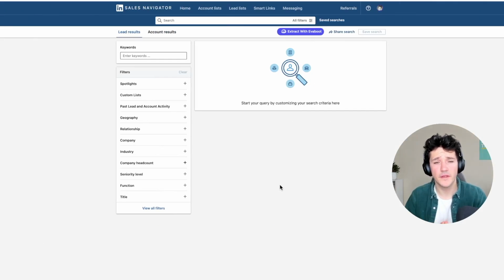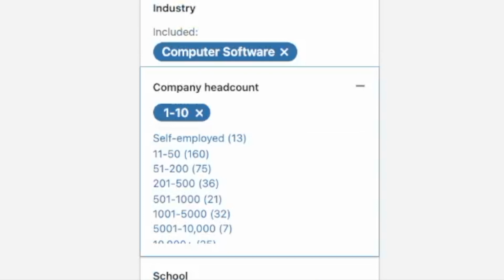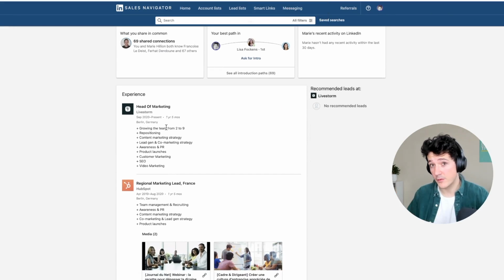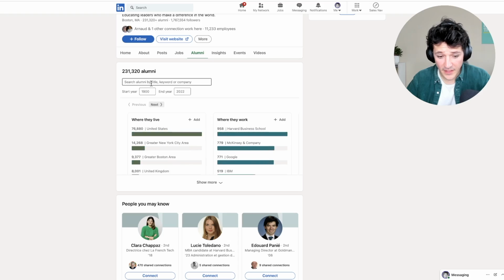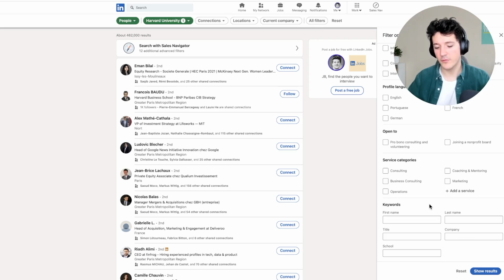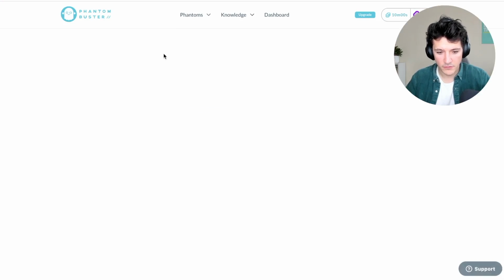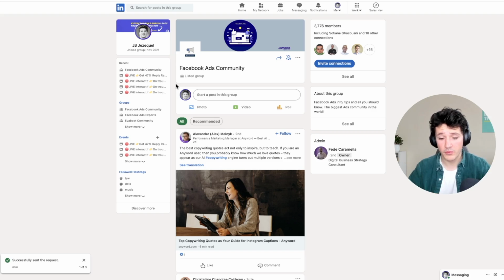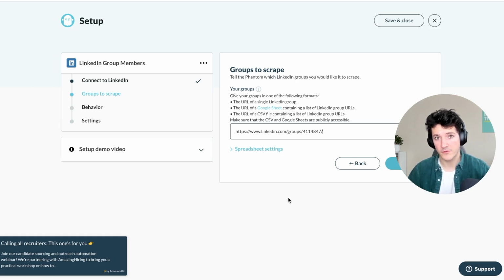How to Find Alumni On LinkedIn and Reach Out to Them? [2025 Tutorial]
Wondering how to find alumni on Linkedin?

This video is made for your. Linkedin is a great place to find B2B contacts and makes it really easy to reach out to alumni.

There is actually 4 techniques to find alumni on Linkedin:

1. Linkedin Sales Navigator
2. Linkedin Alumni Tool
3. Linkedin Alumni Groups
4. Basic Linkedin Search Engine

In this video we cover these 4 techniques in details so you can learn how to reach out to alumni on Linkedin.

00:13 - 4 ways to find alumni on linkedin
00:33 - How to find Alumni on linkedin Sales Navigator
03:55 - How use the Linkedin Alumni Tool
07:19 - How to find Alumni on Linkedin Groups
09:40 - How to Reach out to Alumni ou Linkedin (Message Templates)

▬ USEFUL LINKS  ▬▬▬▬▬▬▬▬▬▬